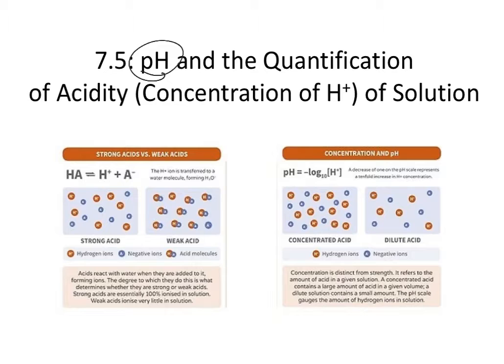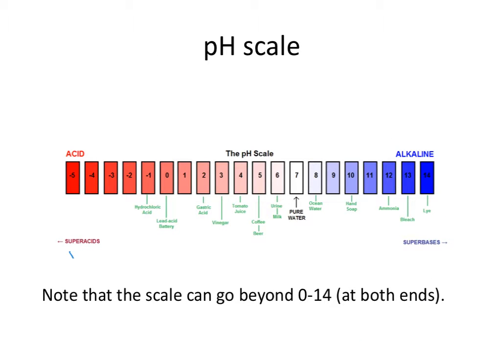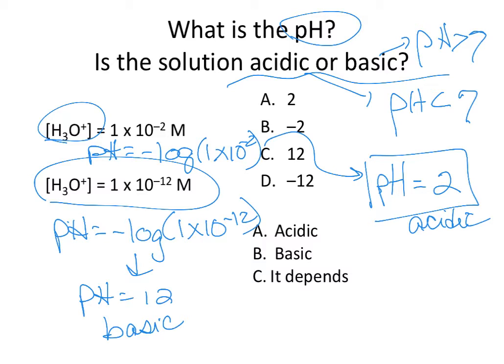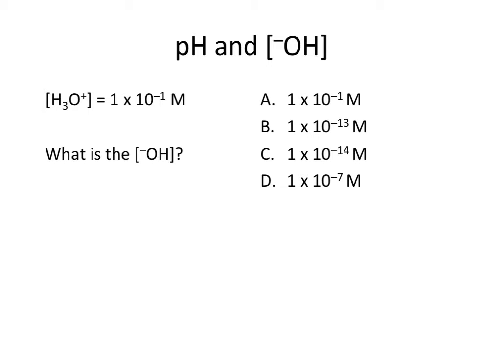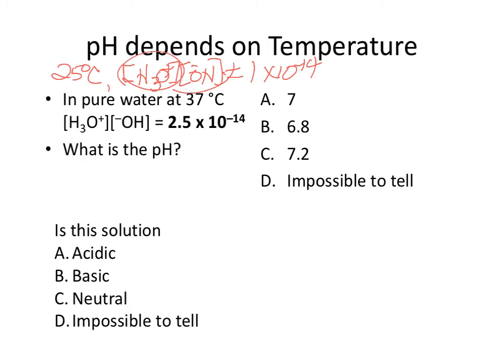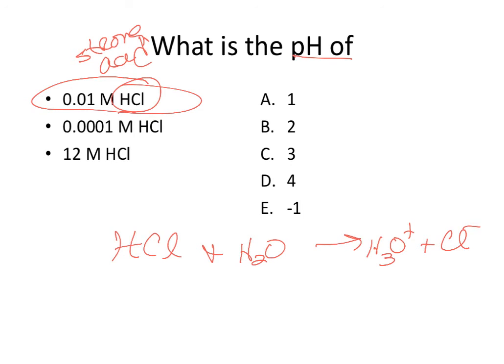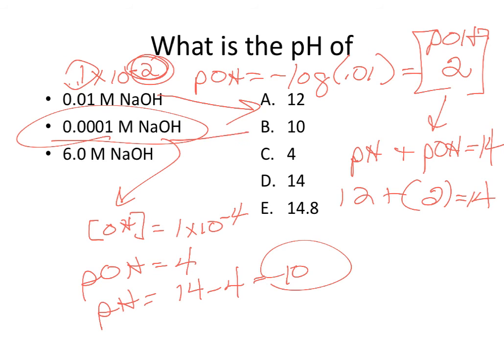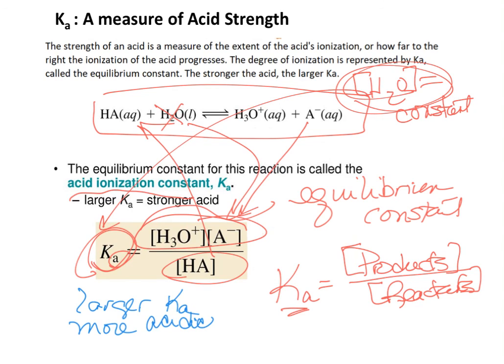7.5 pH Calculations